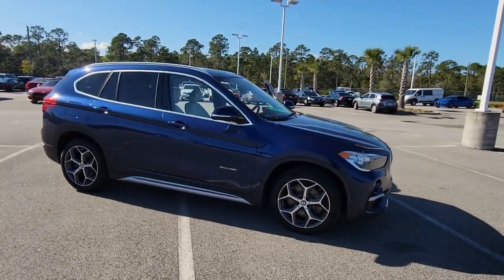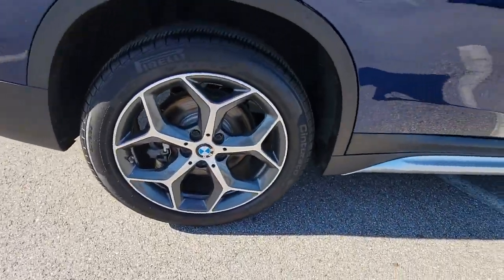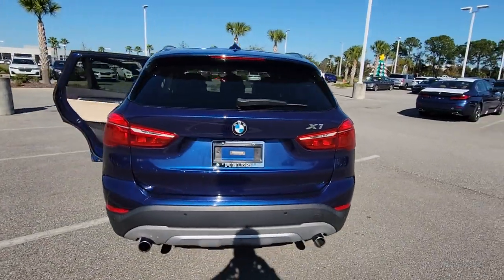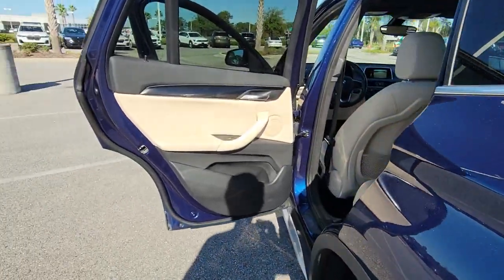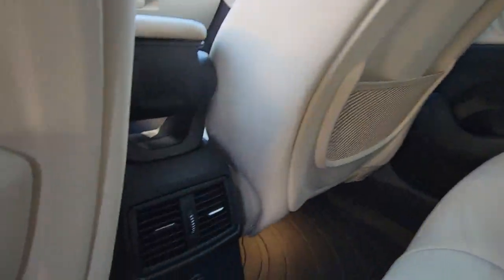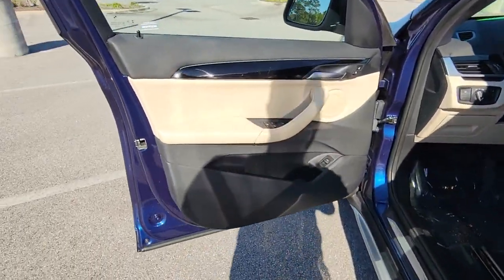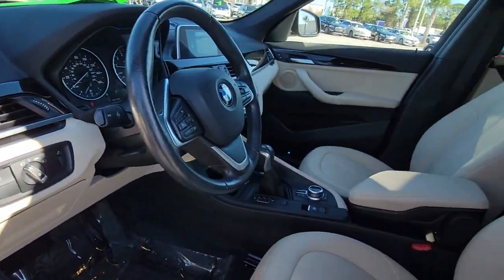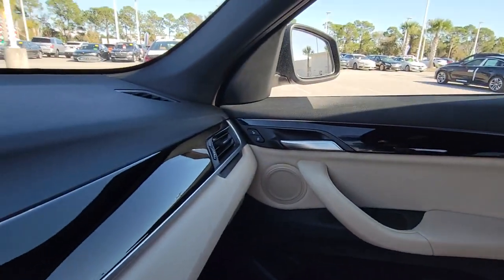2018 BMW X1 Daytona, Palm Coast, Port Orange, Ormond Beach, FL D5U49051A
1050 N Tomoka Farms Rd

CARFAX 1-Owner. Navigation, Sunroof, Turbo Charged, Power Liftgate, iPod/MP3 Input, Onboard Communications System, Back-Up Camera, PARK DISTANCE CONTROL , TRANSMISSION: STEPTRONIC AUTOMATIC, NAVIGATION BUSINESS, Alloy WheelsWHY BUY FROM FIELDS BMW?Fields BMW of Daytona has the New and Pre-owned BMW luxury cars you have been searching for at a price you can afford. We have friendly and helpful sales and service staffs, highly skilled mechanics and incomparable service - all in a world class facility easily accessible from anywhere on the Seacoast and Central Florida. Our sole mission is to make you a customer for life by consistently providing an exceptional experience. Fields Matters Because You MatterOPTION PACKAGESCONVENIENCE PACKAGE Auto-Dimming Interior & Driver Exterior Mirrors, Auto-Dimming Rearview Mirror, Ambient Lighting, Comfort Access Keyless Entry, Lumbar Support, Power-Folding Mirrors, Panoramic Moonroof, SiriusXM Satellite Radio, Universal Garage-Door Opener, NAVIGATION BUSINESS Remote Services, Advanced Real-Time Traffic Information, PARK DISTANCE CONTROL Parking Assistant, TRANSMISSION: STEPTRONIC AUTOMATIC sport and manual shift modes and Adaptive Transmission Control (ATC) (STD).EXPERTS CONCLUDEEdmunds.com explains Dynamics is where the X1 excels. It is quicker than the Audi Q3 and the Mercedes GLA 250 to 60 mph, posts some of the shortest stopping distances in its class, and sets a high bar in handling prowess..